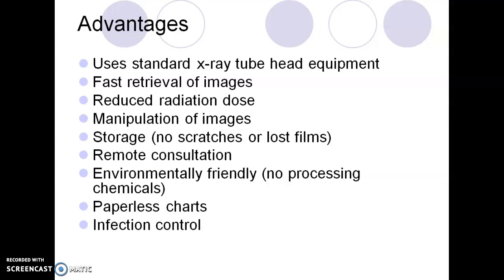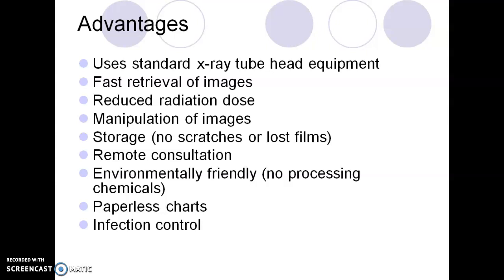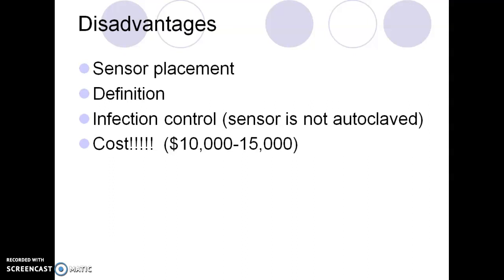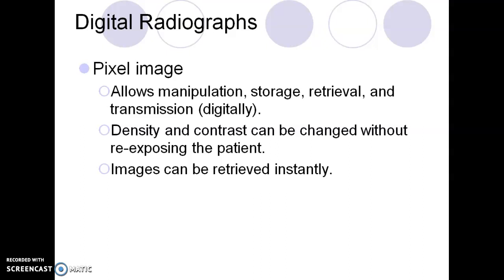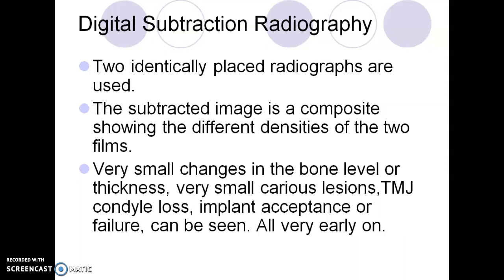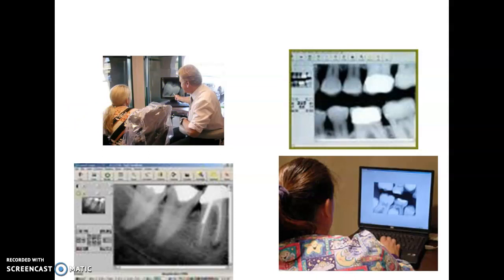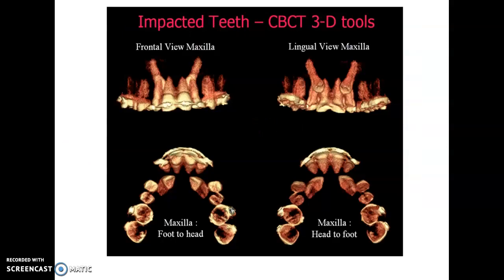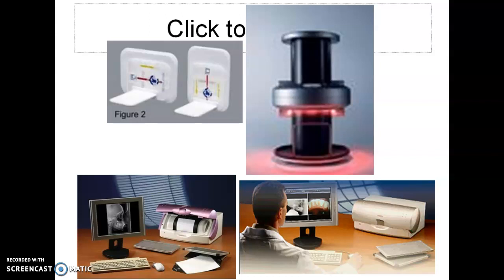Digital Imaging Part 1